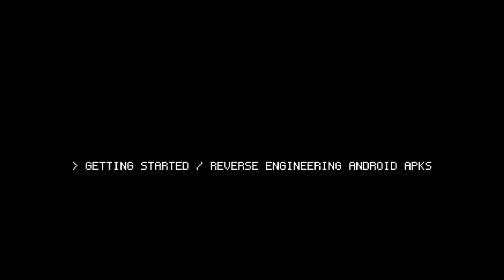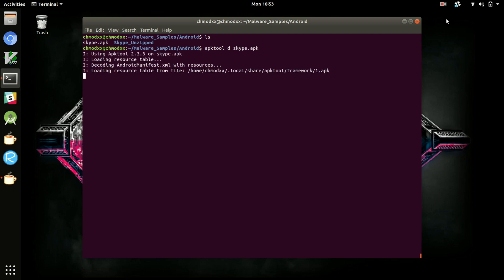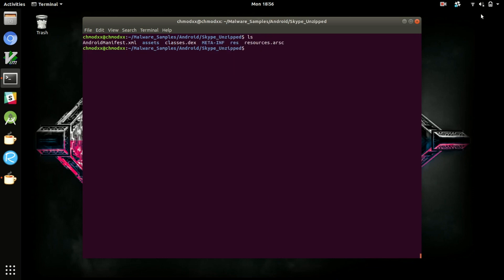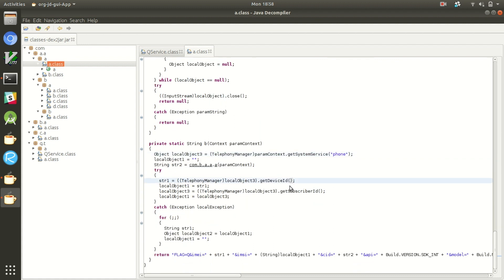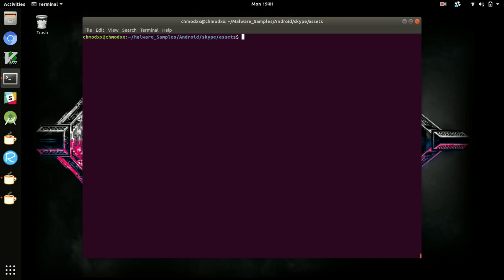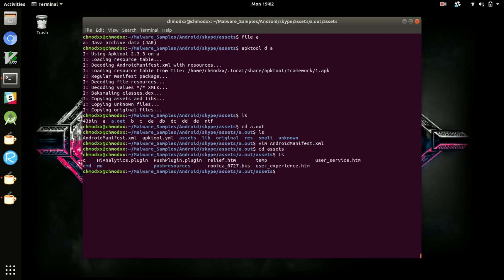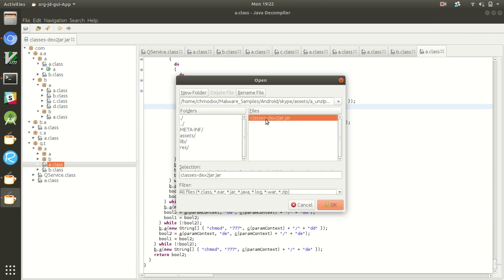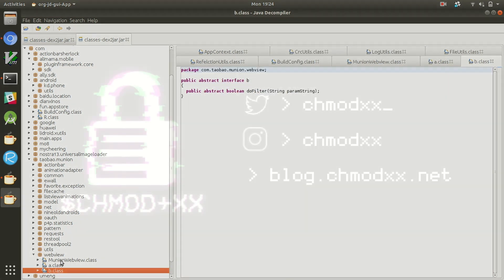REVERSING MALWARE / Reverse Engineering Android APKs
Want to learn how to start reverse engineering Android applications? Here we step through how to use the tools installed in the previous video. We'll do a shallow analysis of a piece of malware from a popular sample repository in order to show how to start reversing applications of your own.

/*** music ***/
-- Intro --